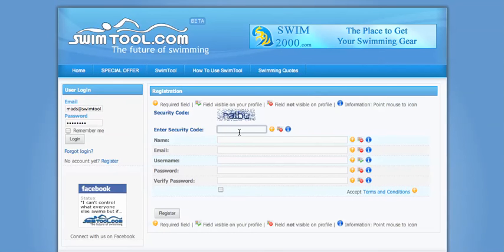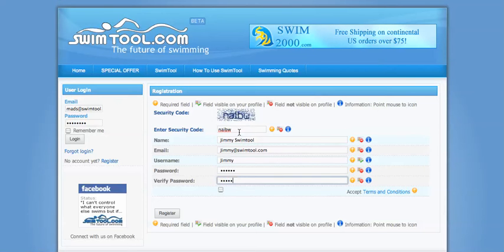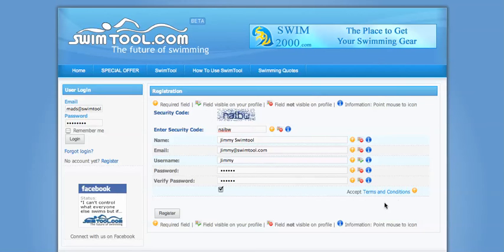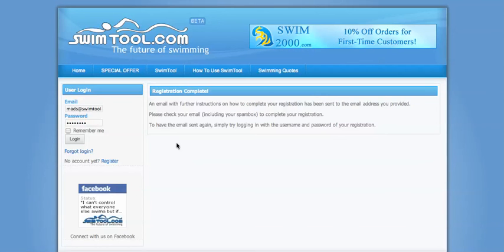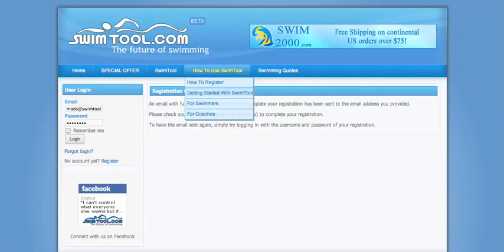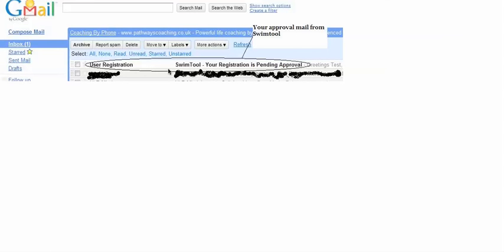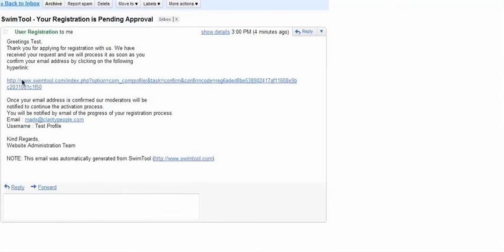How-to-register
Captured by TheSwimTOOL